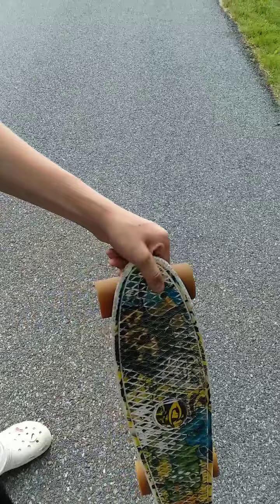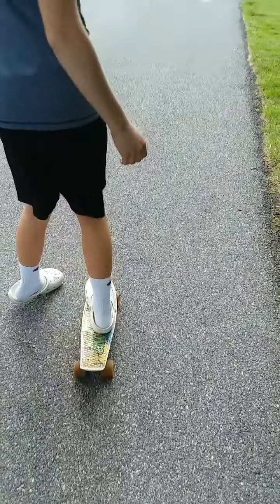Pickle juice:First time riding a bike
If you like laughs, then you will enjoy this funny video. Pickle juice is good at many things, but not at riding a bike.